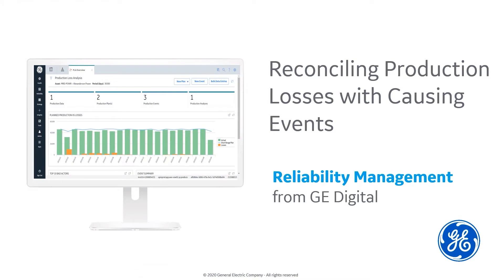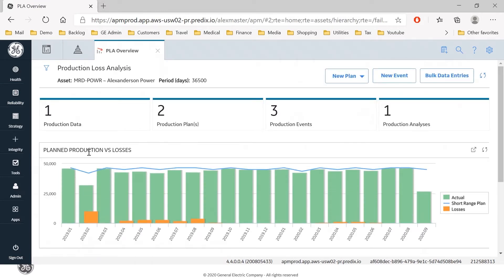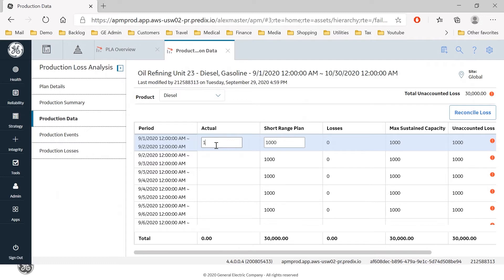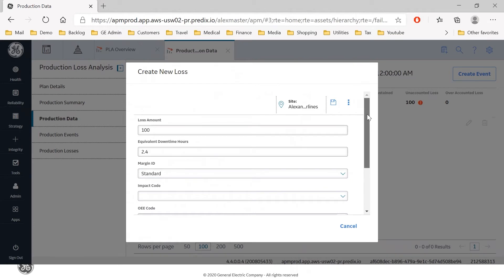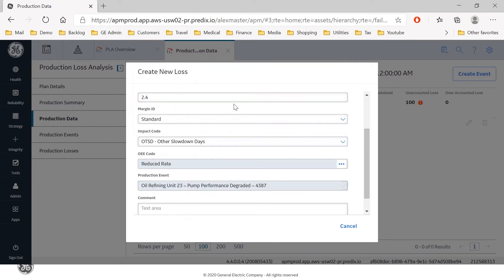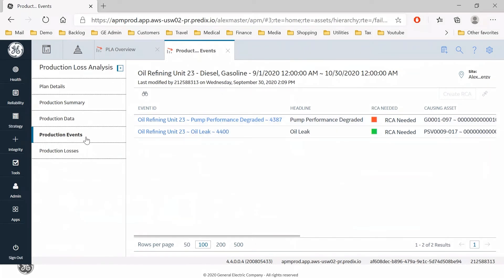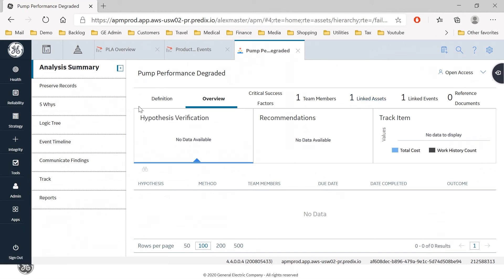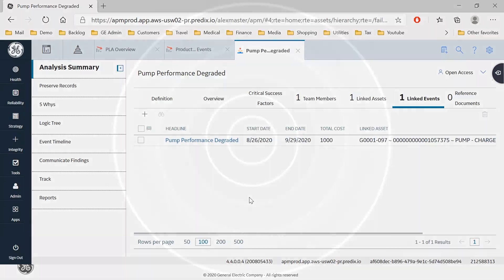GE Digital APM: Reconciling Production Losses with Causing Events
Unplanned downtime can be a major cause of lost production against planned business output.  The Events which cause these losses must be understood and measures quickly taken to mitigate the risks of similar occurrences.  When the cause can be attributed to equipment failure, the effectiveness of mitigating actions must be monitored and, where necessary, complemented with further measures until the required results can be shown to be achieved.

This demo will show production losses being captured on Production Loss Analysis module and reconciled against causing Events. An investigation into the root causes will then be launched by generating a Root Cause Analysis from a live Production Plan

The next demo in this series will follow the Root Cause Analysis process to the point where Recommendations have been generated and implemented and methods established to track the results of the changes made.

Watch the next video in the APM Reliability Series: Investigating Causing Events Using Root Cause Analysis